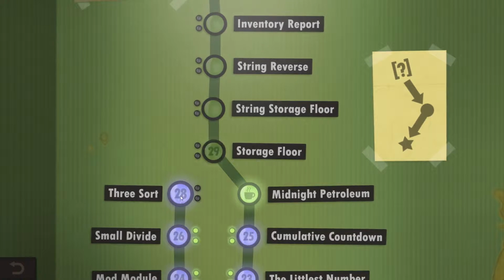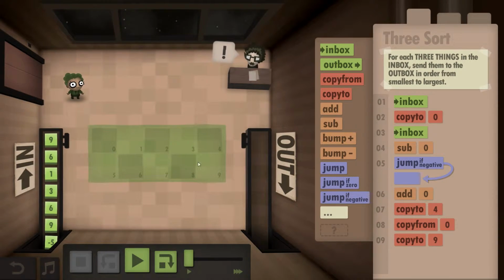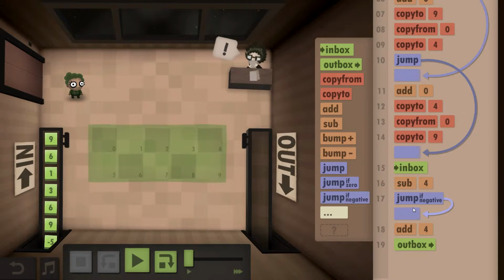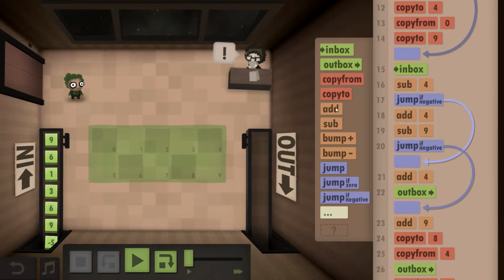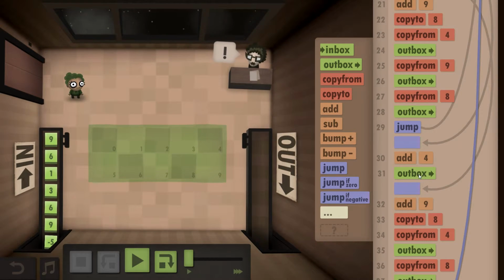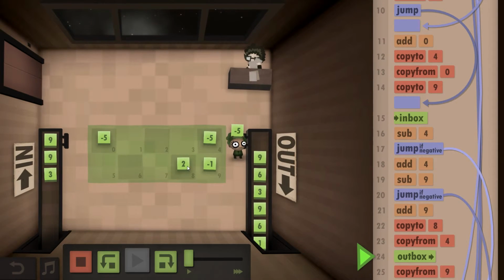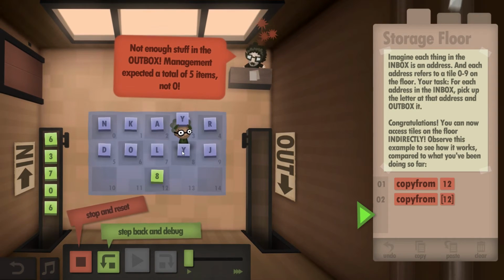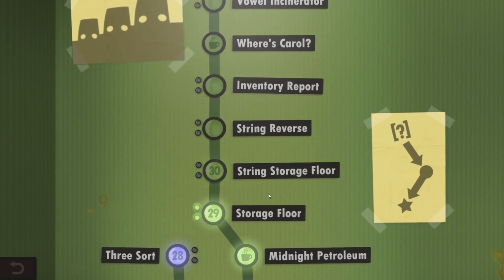Human Resource Machine - Levels 28-29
Let's play Human Resource Machine - Levels 28-29